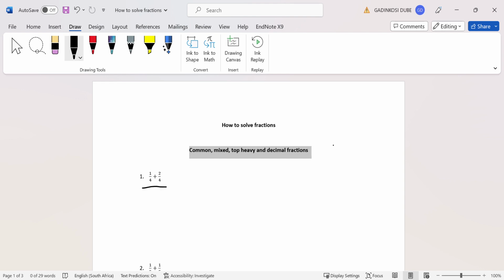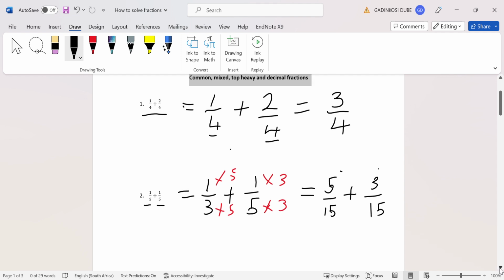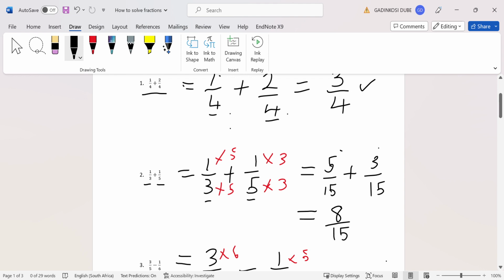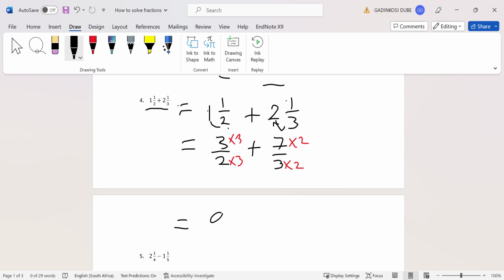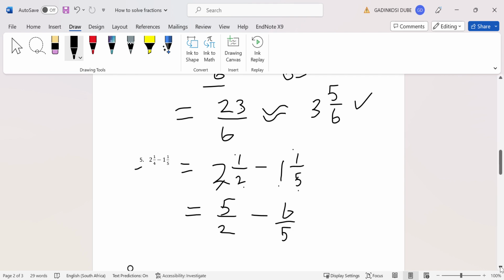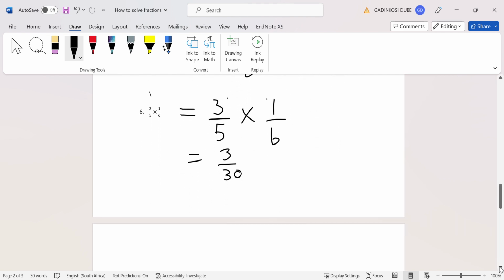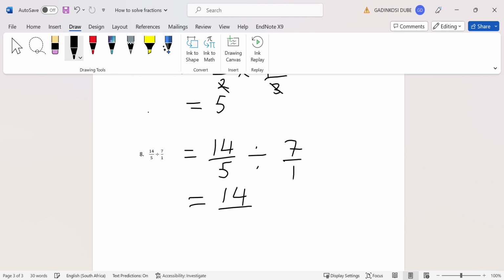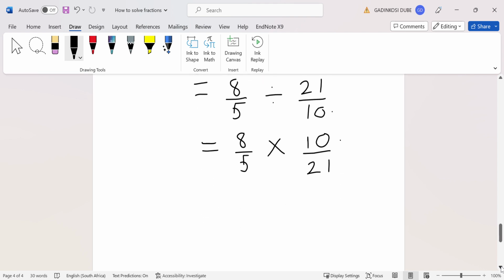How to solve fractions Word 2023 05 22 13 50 52